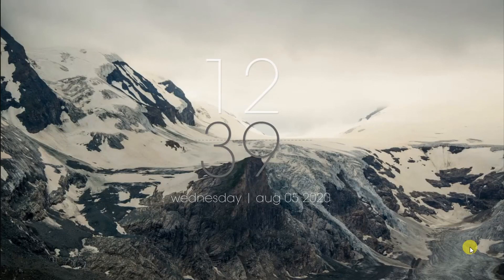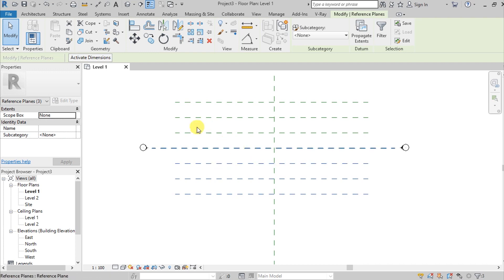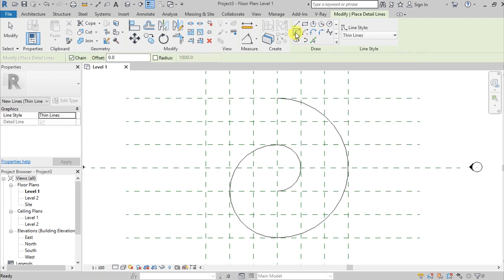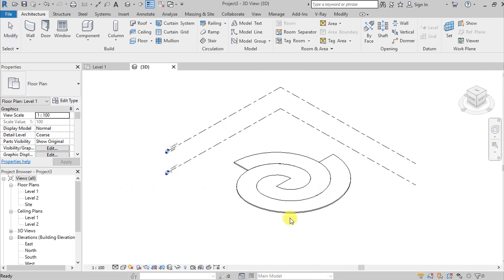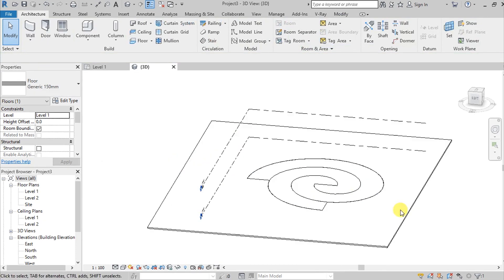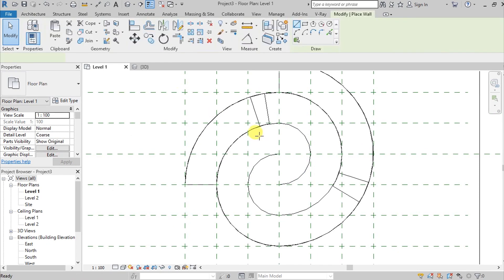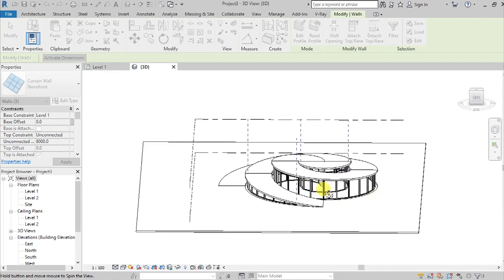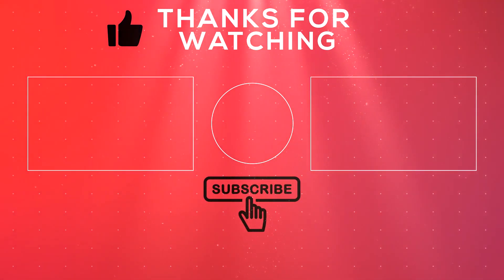BIG Architects Spiral Museum in Revit (TAGALOG) | Dianne Barinque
Hello guys, hope you are all fine :)

Shortcuts:
Wa-wall
Di-dimension
Dr-door
Cm-components
Tr-trim
Al-align
Cs-create similar
Li-lines
Mv-move
M + space-match properties
Sl-split
Mm-mirror